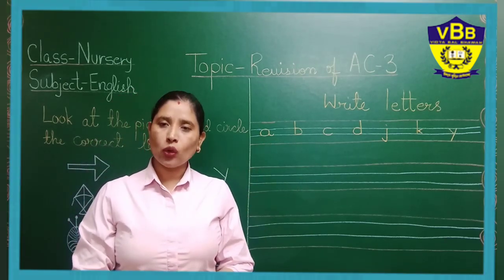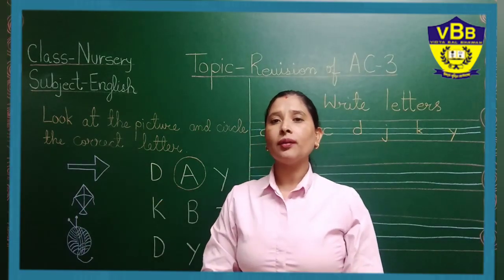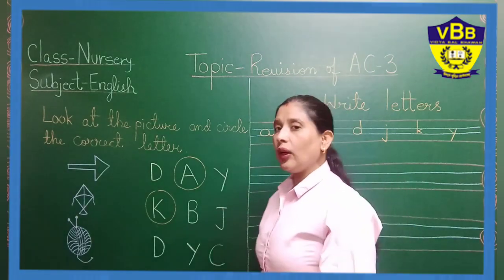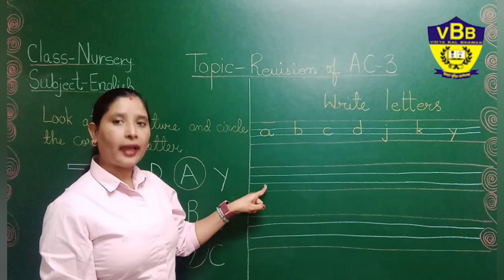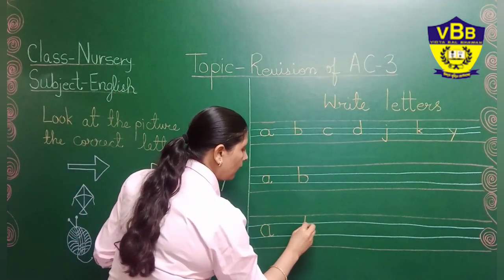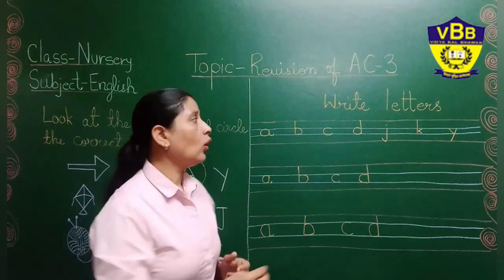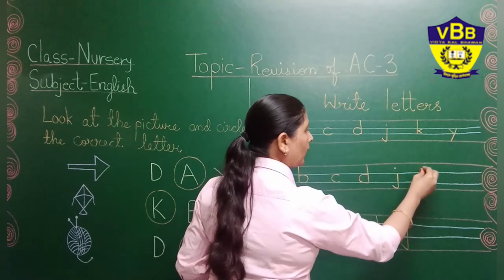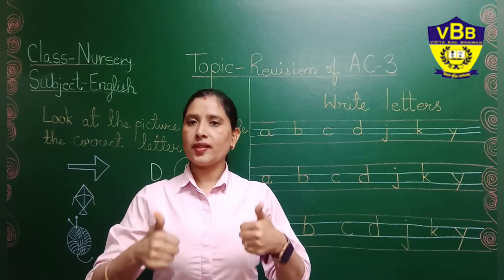English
Revision of AC-3 .
In this video the teacher is revising the AC-3 syllabus to her  students. She has  explaining how to  Identify the picture and circle the letter which starts with the picture. She has also explaining how write small letters in four lines.